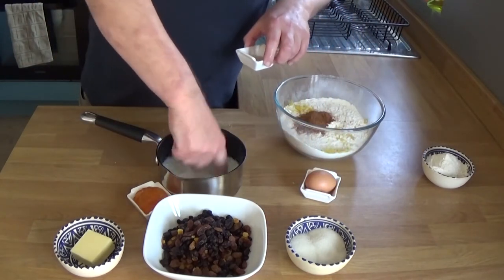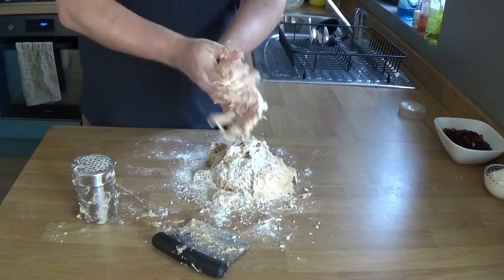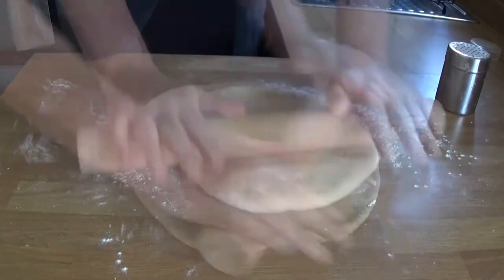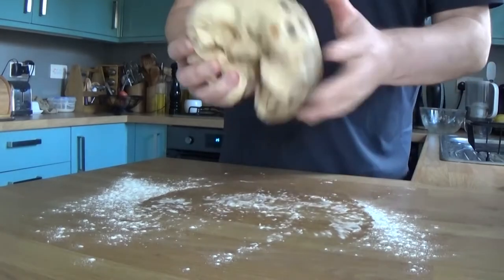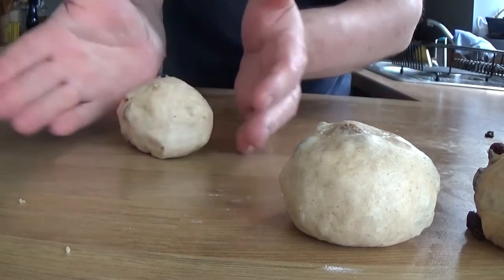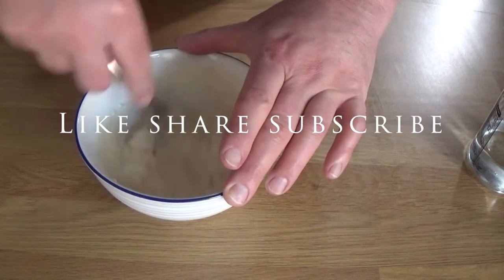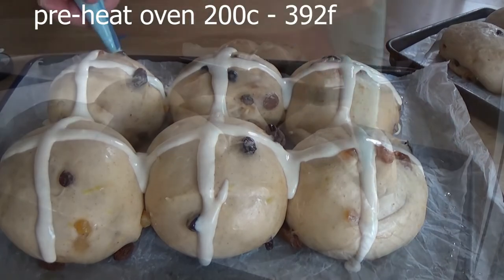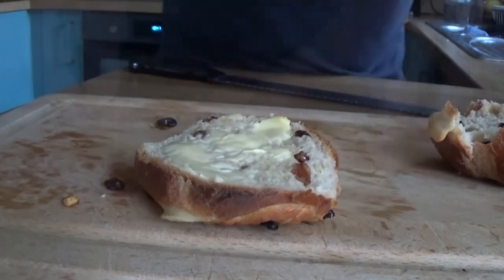British hot cross buns, delicious sweet fruit buns for Easter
hot cross buns - Easter - seasonal food - sticky buns, amazing Easter buns, hot cross buns are a sticky bun with a cross that honours the sacrifice that Jesus made. These hot cross buns are just too good to only enjoy at Easter though so get some hot cross buns baking all year round

Hot cross buns recipe makes 12

Strong bread flour      500g - 1.2lb

Caster sugar       75g - 2.75oz

Mixed spice       2 tsp

Cinnamon       1 tsp

Salt        10g - 0.25oz

Dried yeast       10g - 0.25oz
hot cross buns are enjoyed in Britain and the Western world at Easter time, to mark the sacrifice of Jesus Christ, a cross pattern is formed on the hot cross bun to signify the crucifix. Hot cross buns are a sweet fruit bun and served just warm or toasted with lashings of butter smeared on them.

Unsalted butter      40g - 1.5oz

Milk        300ml - 10 fl oz

Egg        1

Currents or sultanas     200g - 7oz

Mixed candied peel      50g - 1.75oz

The topping

Plain flour       75g - 2.75oz

Apricot jam or golden syrup    2 tbsp

Warm the milk to blood temp, add sugar and yeast, leave 10 minutes to activate.
Combine flour, salt, zest and spices in a bowl, when yeast mixture is frothy add to the flour then melt the butter and add that into the mixture.

Add the egg to the dough and work in the bowl until it can turn onto the work surface then knead for 5 minutes.

Add the fruit and continue to knead for a few more minutes to incorporate, put dough into a oiled bowl and prove,

Knock back dough and divide into 12 even pieces, roll by hand and place on lined baking sheets not touching but close enough so that when they prove they will touch. Cover gently with oiled cling film to prove to double in size.

Mix the plain flour with a table spoon of water at a time until a smooth pipeable mixture is achieved. Spoon into a piping bag and cut a small hole, pipe in an even stream crosses over the proved buns.

Pre heat oven to 200c, bake for 20 minutes, turning trays half way.

Warm the apricot jam to a liquid and brush over the buns when they are still warm.